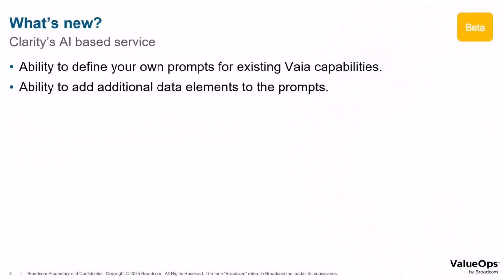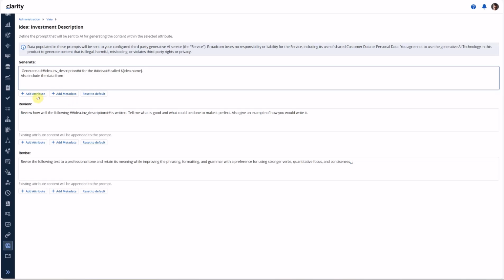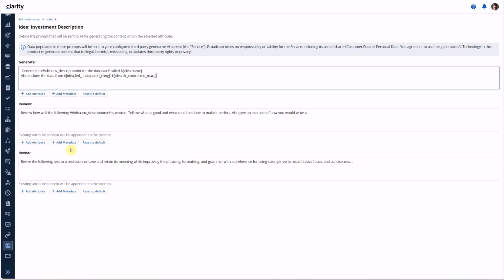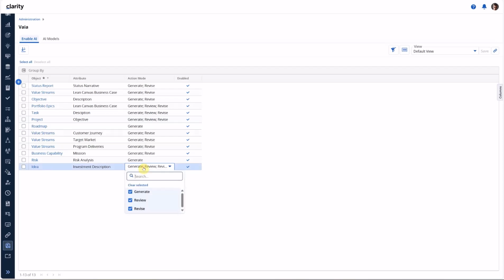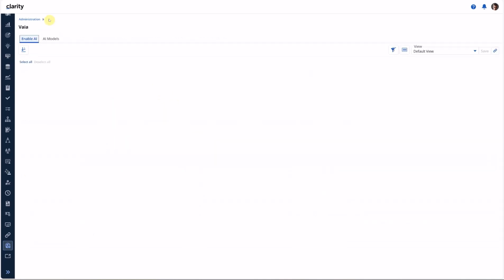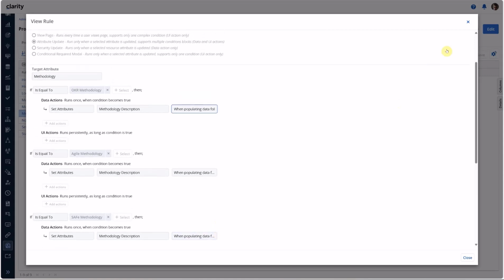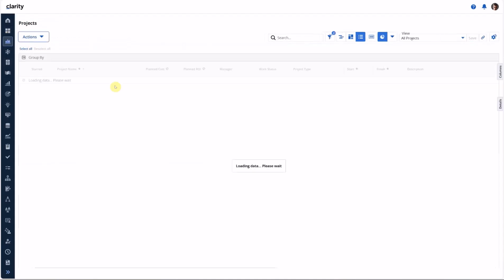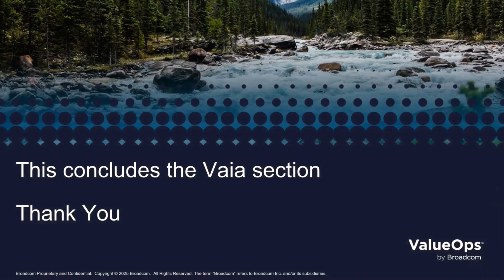Clarity 16.3.2 - Enhancements to Vaia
The new enhancements to Vaia enable you to customize AI prompts and add data elements, improving how AI interacts with your data. You can now define your prompts, making it easier for AI to understand and respond based on your specific processes.